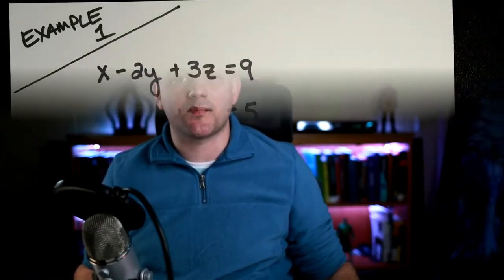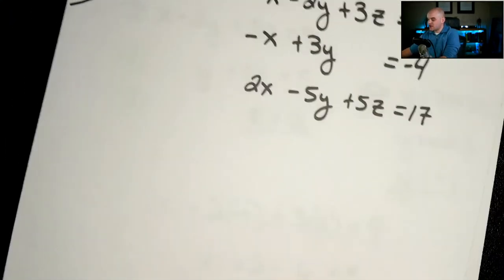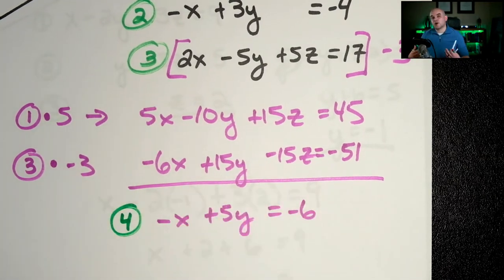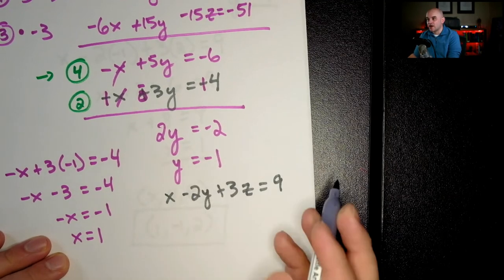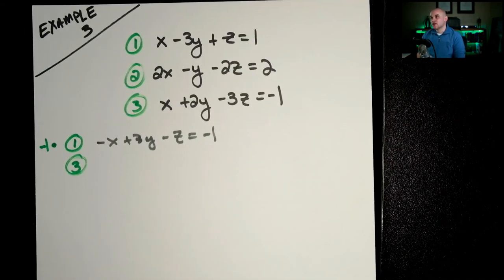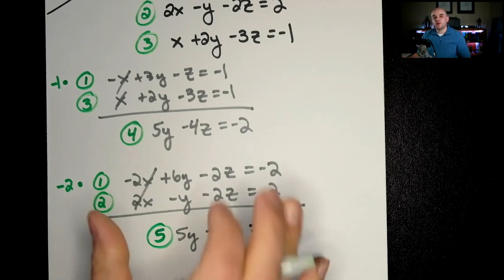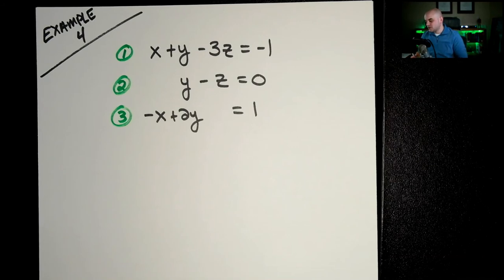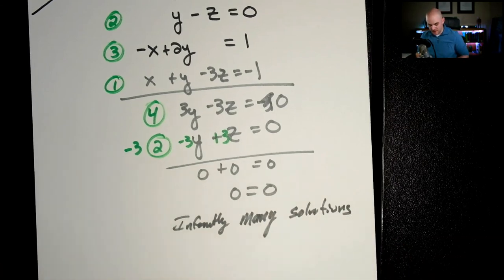Solving Systems of Equations with 3 variables